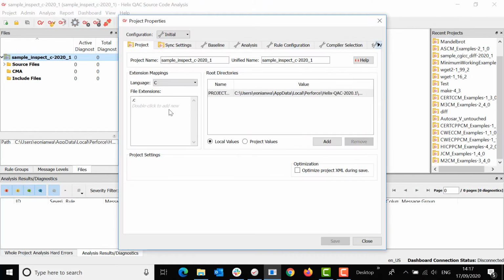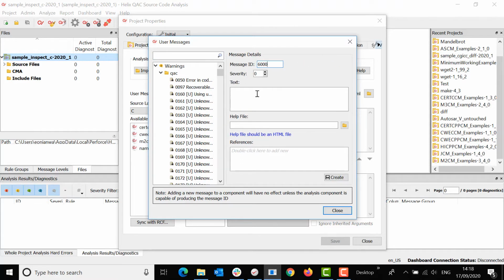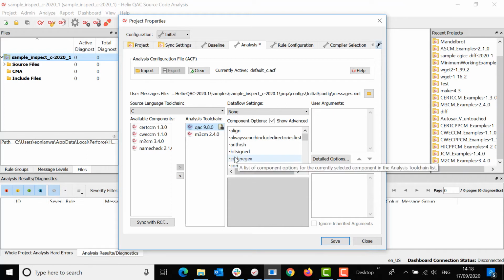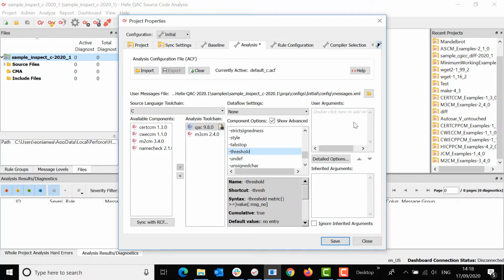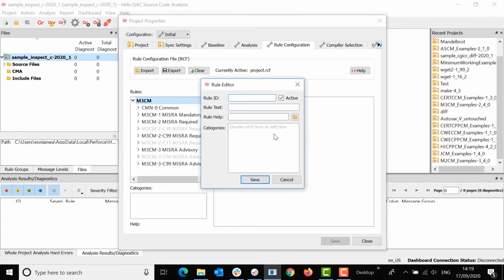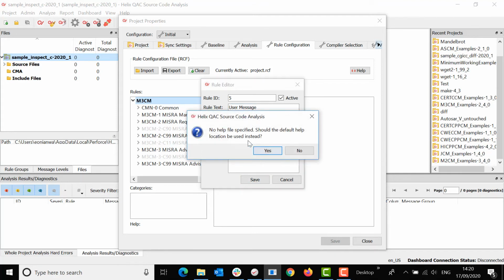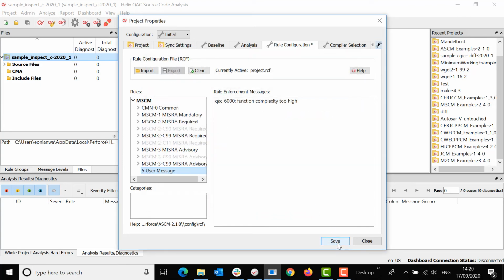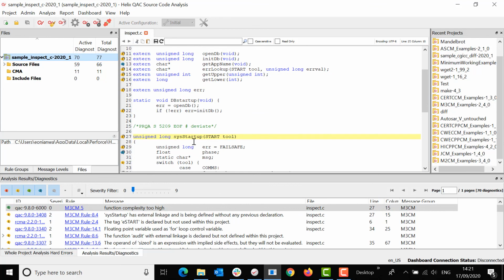How to Create a User Message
This video explains how to create user messages in Helix QAC.